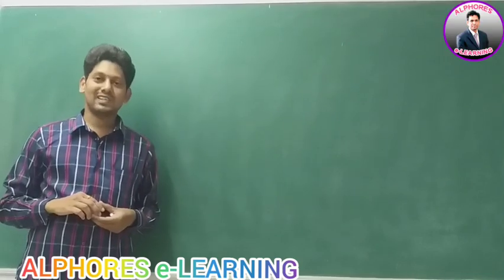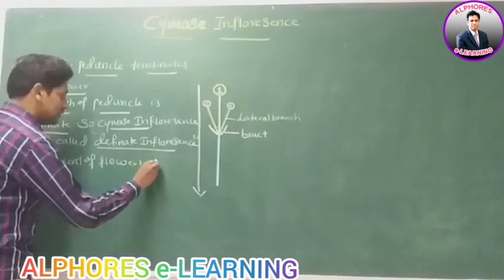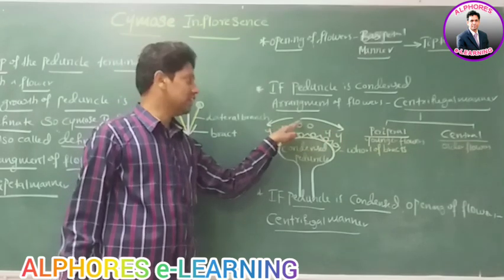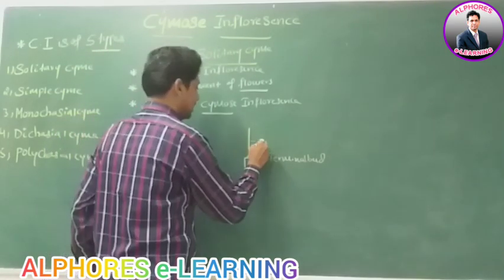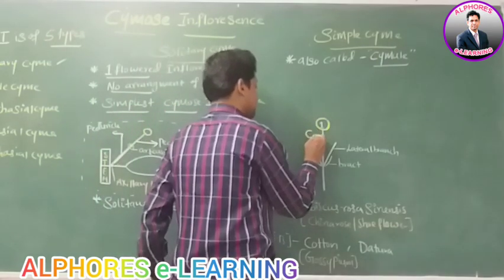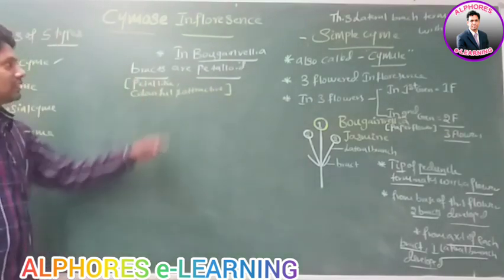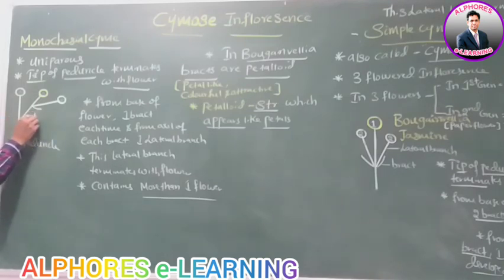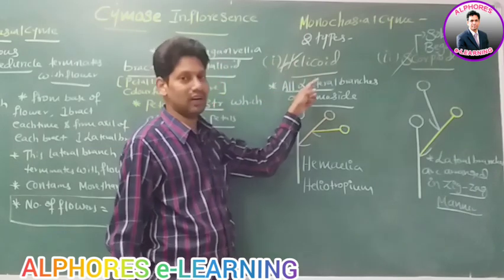NEET | BOTANY | CLASS XI | SESSION 28| 19.06.2020